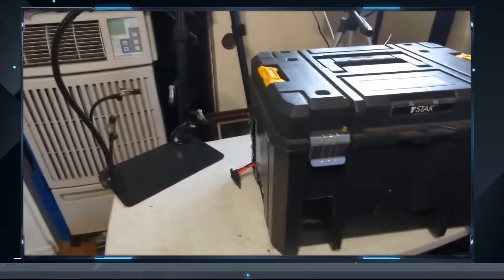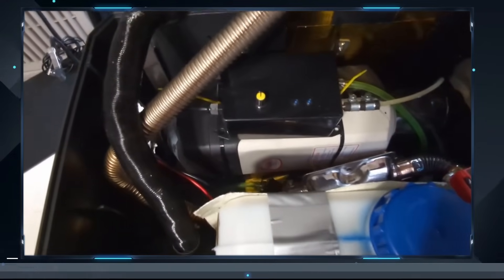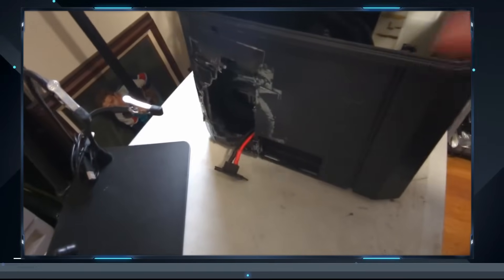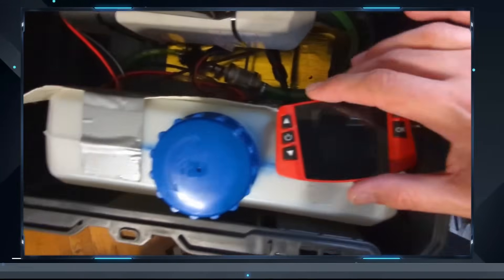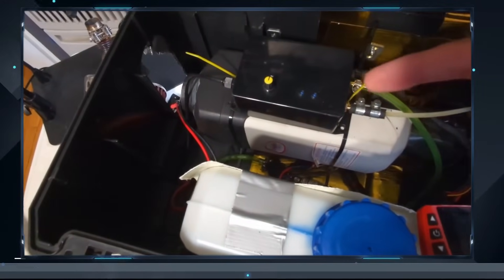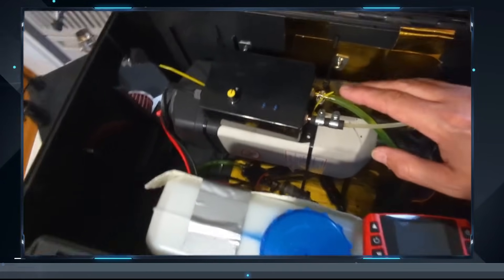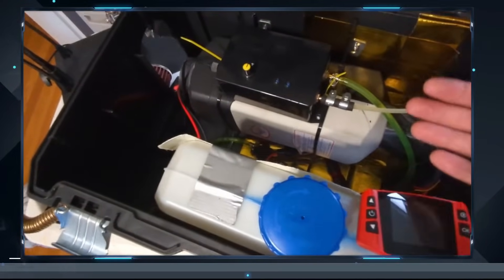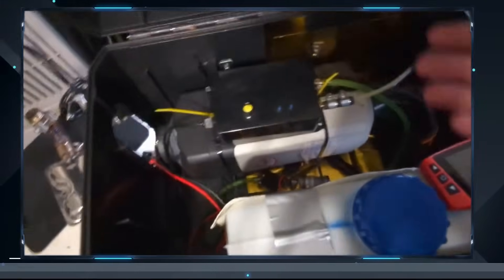Transforming a Diesel Heater for Camping: Quiet & Efficient!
Welcome back to The Hobbyist! In this video, I reveal the latest addition to my camping gear—a Chinese diesel heater that I've been modifying for better performance and quieter operation. Join me as I walk you through the setup, discuss the challenges, and share my plans for future upgrades.

What You'll Learn:

The setup and components of my custom diesel heater
Challenges with the current build and temporary solutions
Introduction of a silent, adjustable electronic solenoid fuel pump
Safety tips for using a diesel heater in a camping environment
Future plans for rebuilding the heater with 3D-printed parts
This is an ongoing project, and I'm excited to share the progress with you.